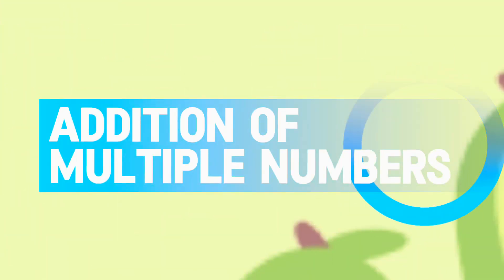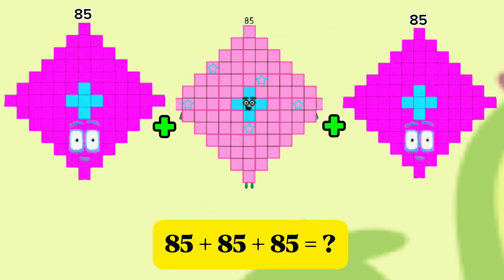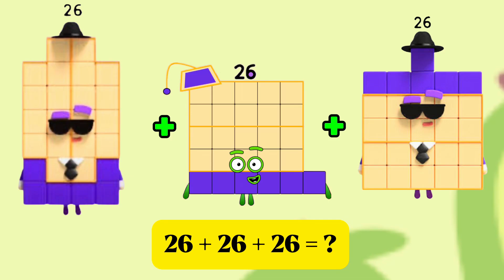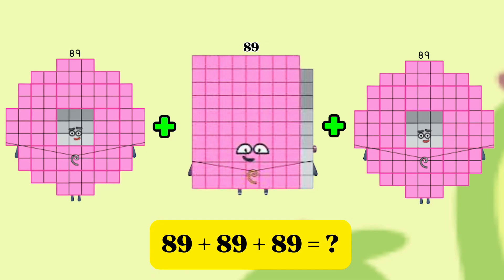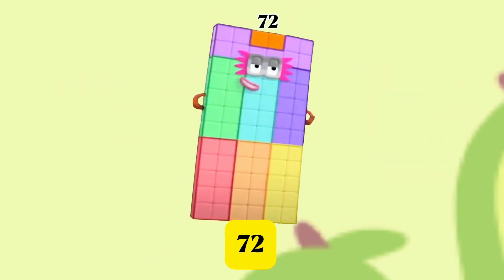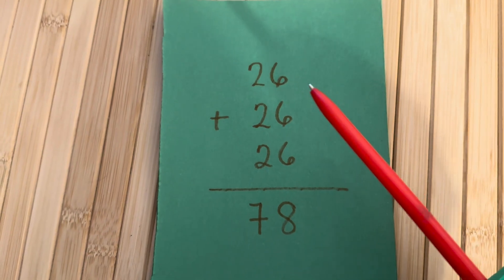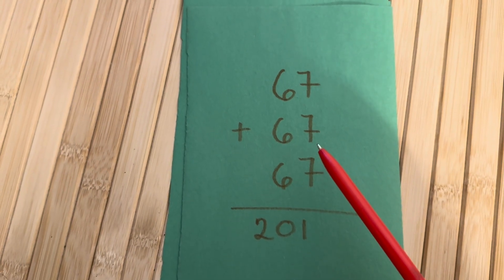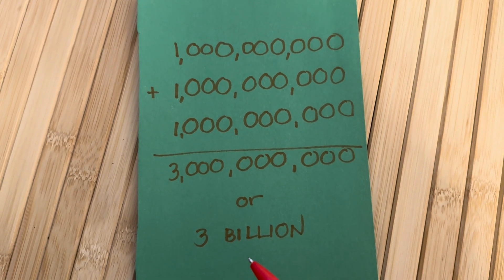NUMBERBLOCKS MULTIPLE ADDITION | ADD 3 BIG DUPLICATE NUMBERS | LEARN TO COUNT | hello george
NUMBERBLOCKS MULTIPLE ADDITION | ADD 3 BIG DUPLICATE NUMBERS | LEARN TO COUNT
In today's video, let's practice to add multiple addition. let's add 3 duplicate numbers using numberblocks! Multiple addition is also known as repeated addition that refers to the process of adding the same numbers multiple times. Always remember, learning maths is easy and fun with numberblocks.